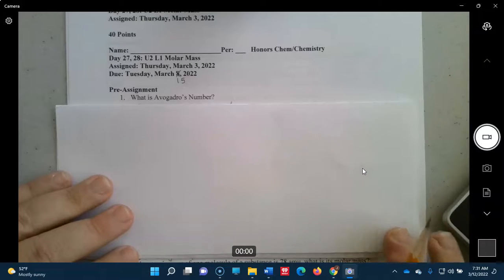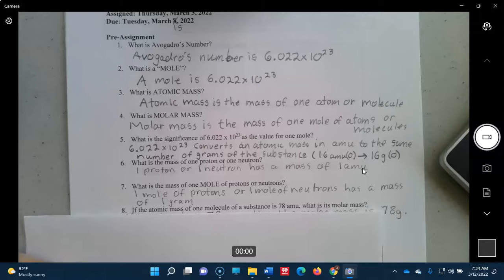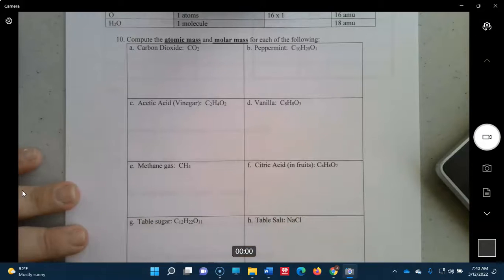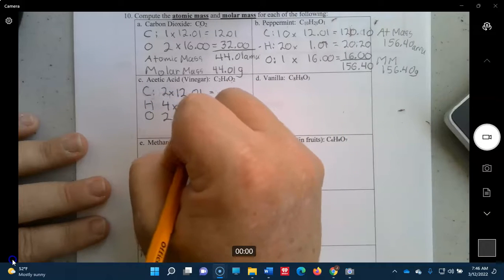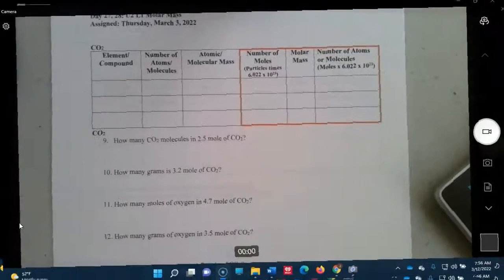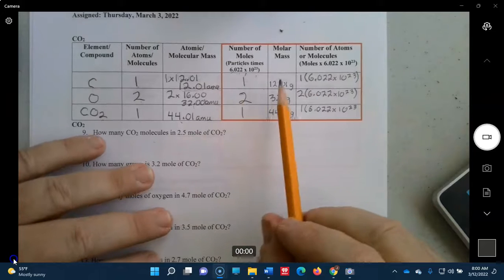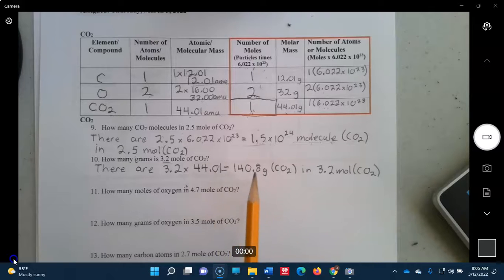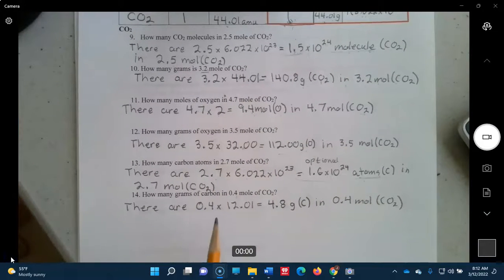Day 27 28 Molar Mass